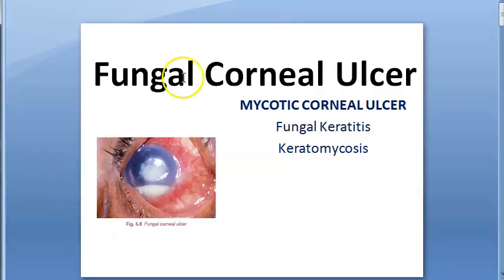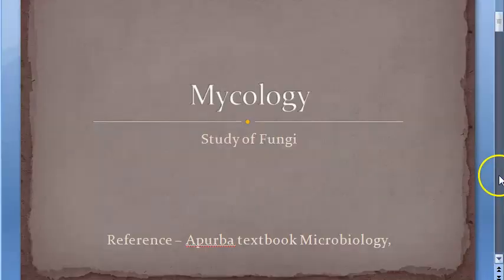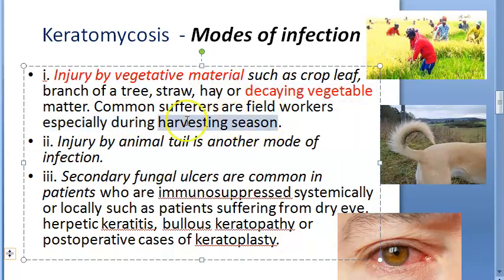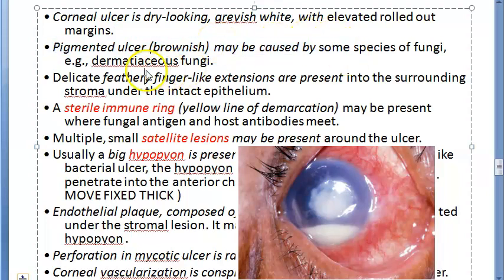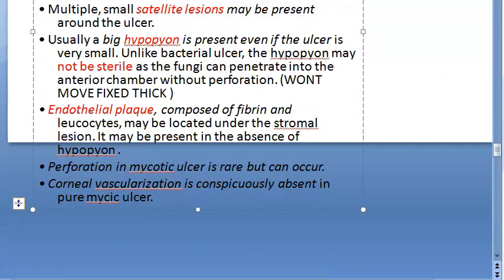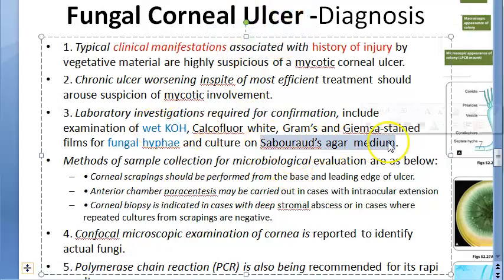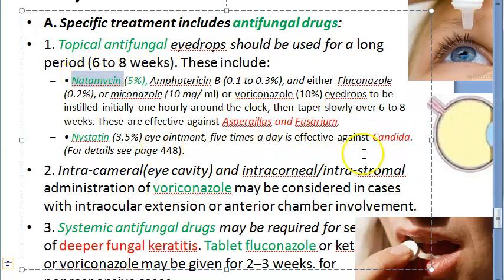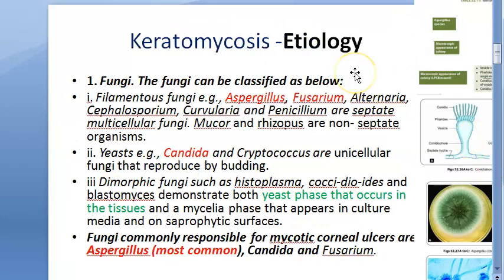Ophthalmology 115 a Fungal Corneal Ulcer Mycotic Keratitis KeratoMycosis Eye treatment fungus anti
15:45 Treatment Anti Fungals
19:14 REVISION

Causes - Aspergillus, Fusarium, Candida
satellite lesions
hypopyon
Drugs
Natamycin
Nystatin
Amphotericin
Ketoconazole Fluconazole voriconazole